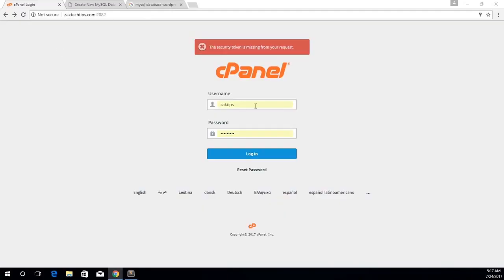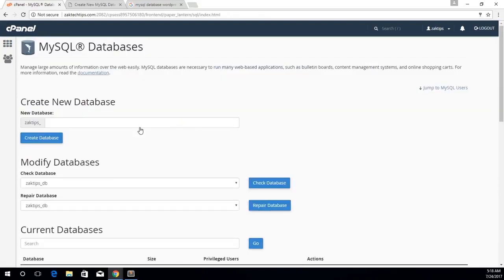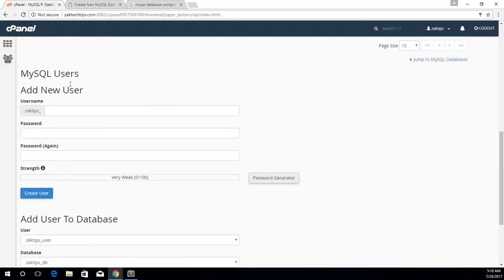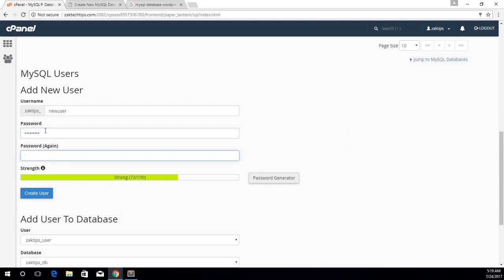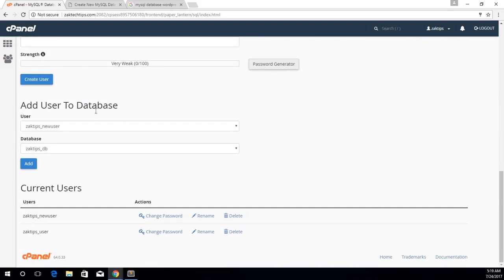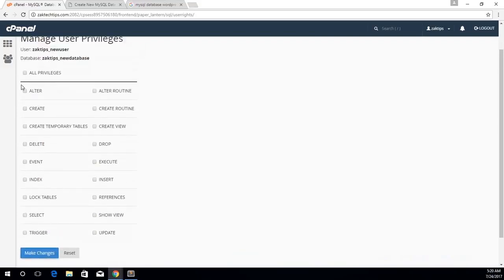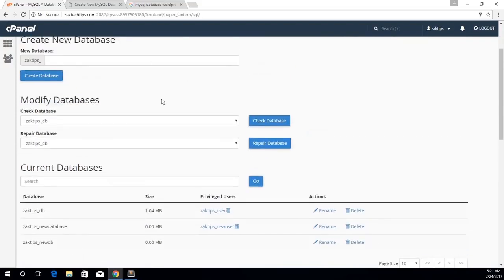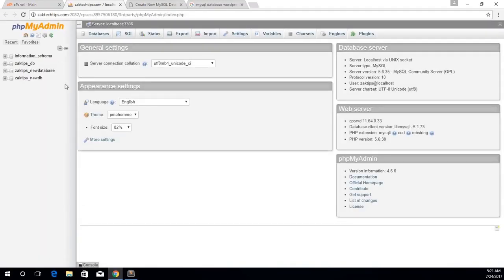OneHoster’s cPanel tutorials: Creating a MySQL database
The Databases section allows you to create MySQL and PostgreSQL databases and users, to modify databases and access to them.
To manage a huge volume of data efficiently, we store the data in tables, a group of many tables can be created in a single database. This interface allows you to create and manage the existing MySQL databases.

hologram sticker
hologram sticker supplier
hologram sticker supplier in Egypt
custom hologram stickers
3d holographic stickers
hologram sticker printing
hologram sticker printing online
custom 3d hologram stickers
custom holographic stickers
holographic stickers paper
hologram sticker manufacturer in Egypt
security hologram stickers
custom security hologram stickers
Security Hologram
hologram security labels
الهولوجرام في مصر
شركات الهولوجرام في مصر
علامة مائية
صنع علامة مائية
مصنعون علامة مائية
ورق علامة مائية
موردين علامة مائية
استيكرهولوجرام
استيكرعلامة مائية

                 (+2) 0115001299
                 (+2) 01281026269